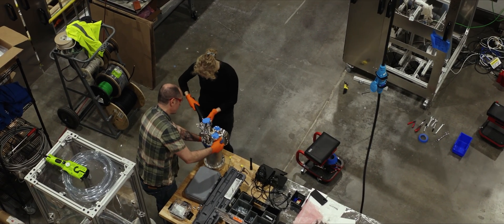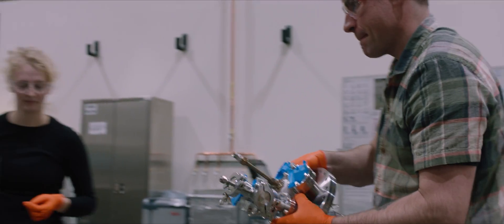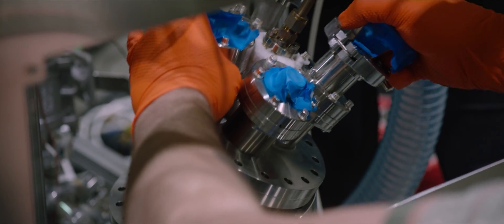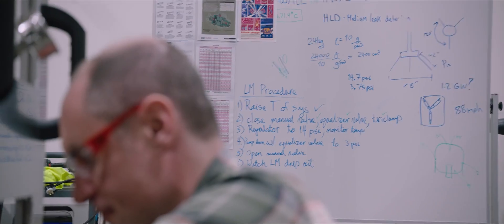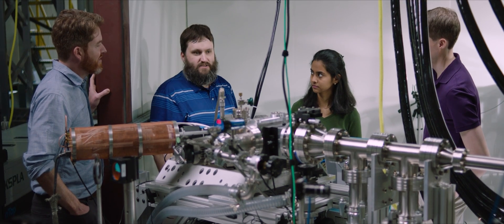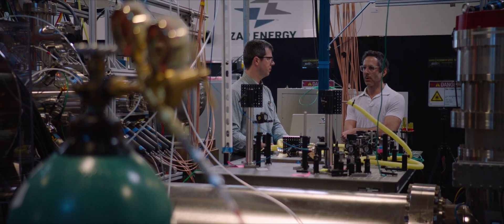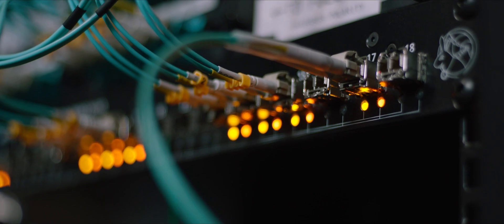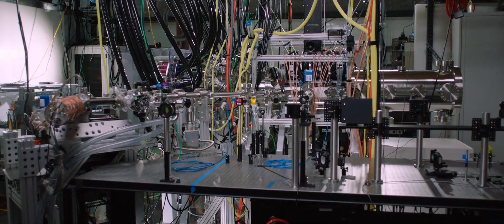Fusion power. No magnets required.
Zap Energy is building a low-cost, compact and scalable fusion energy platform that conﬁnes and compresses plasma without the need for expensive and complex magnetic coils or powerful lasers.

Zap’s sheared-flow-stabilized Z-pinch technology provides compelling fusion economics and requires orders of magnitude less capital than conventional approaches.

With origins at the University of Washington, sheared-flow-stabilized Z-pinch fusion has been modeled, experimentally tested and peer reviewed for more than 25 years. Publications